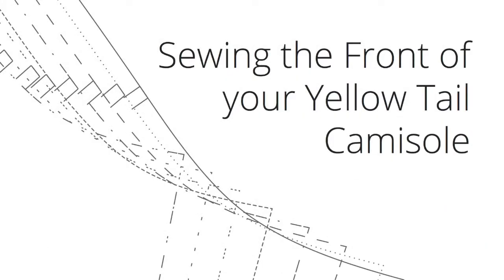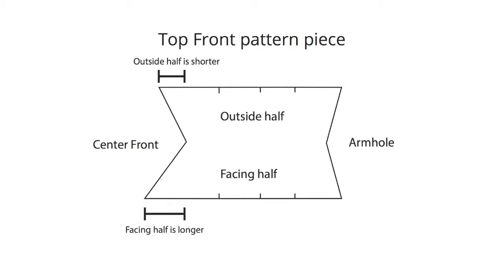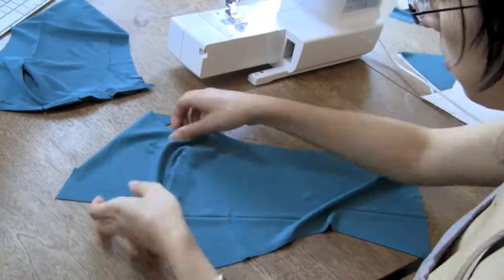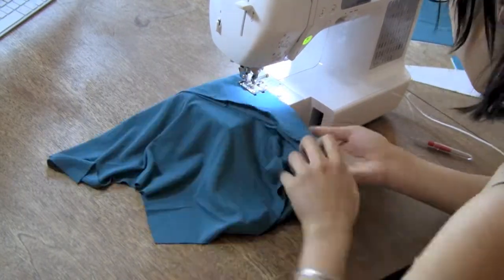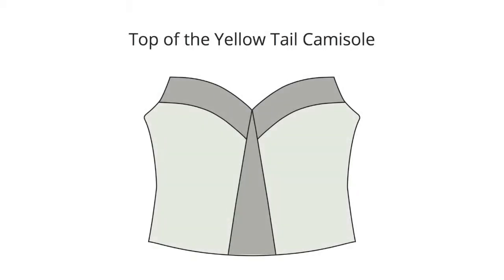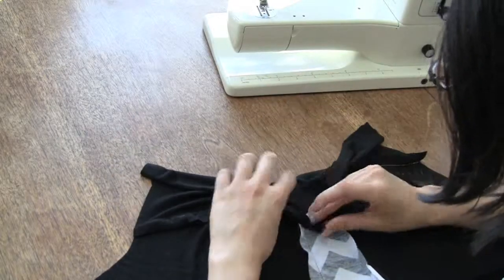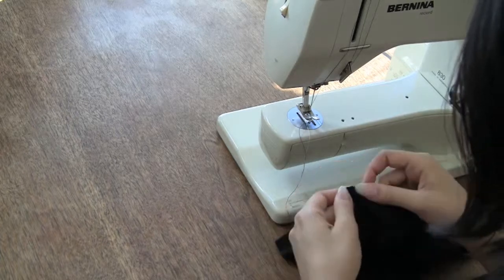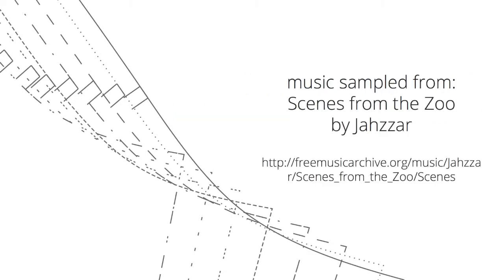Sewing the Front of the Yellow Tail Camisole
This video is part of the Yellow Tail Camisole sewalong series by Disparate Disciplines. To get your Yellow Tail Camisole go

How to sew the front of pattern pieces of the Yellow Tail Camisole with advice along the way.